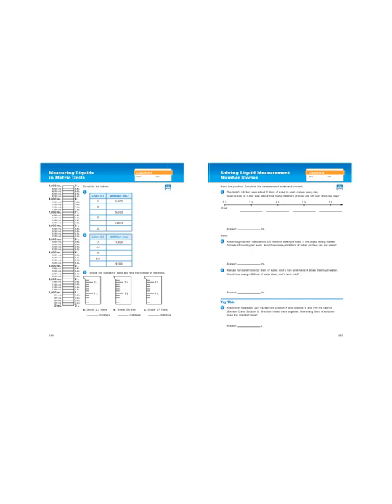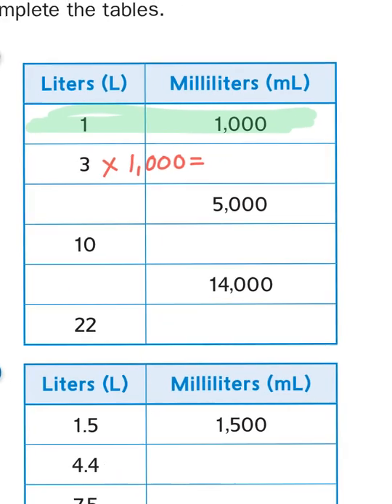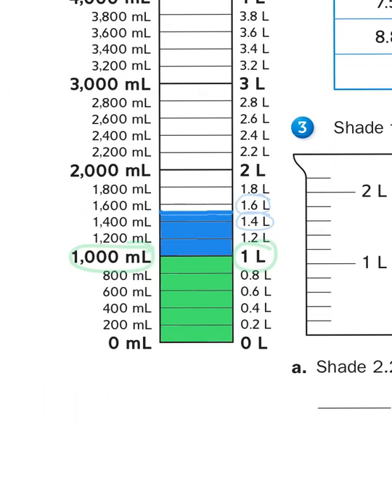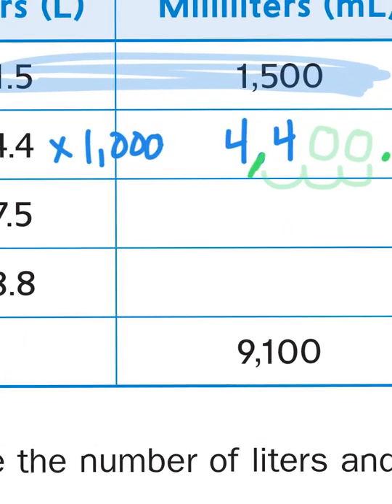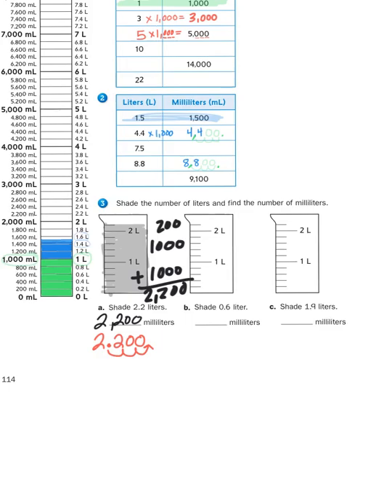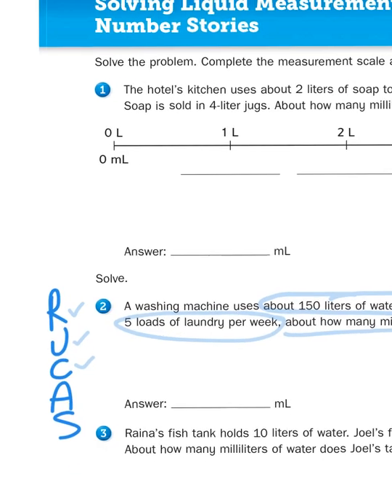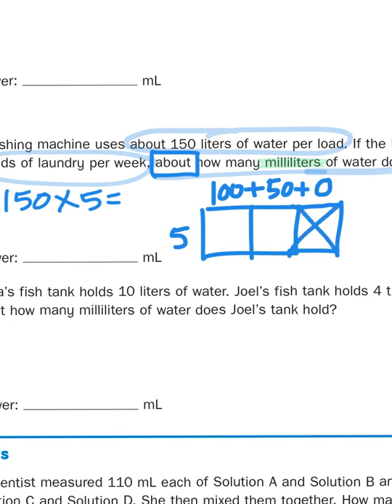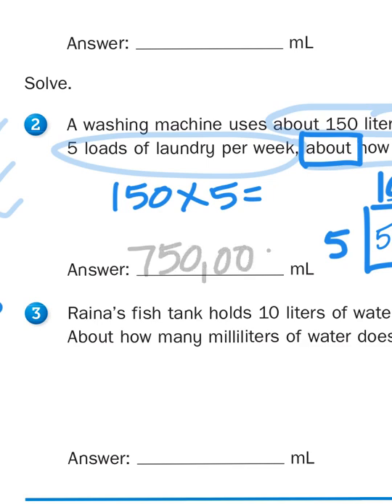Everyday Math, 4th Grade, Math Journal 4.4 "Measuring Liquids in Metric Units" pages 114-115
If I liter here tomorrow
Would you still remember me?
For I must be converting units, now
Cause there's too many containers I've got to see
But, if I stayed here with you, girl
I could convert units just the same
Cause milliliters are equivalent, now
And so these volumes are just the same...
These volumes are just the same...